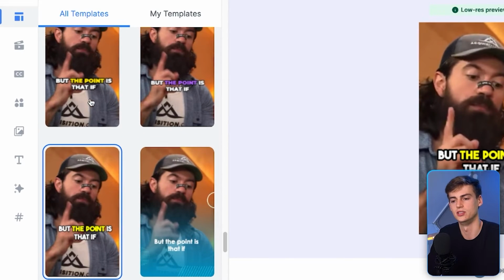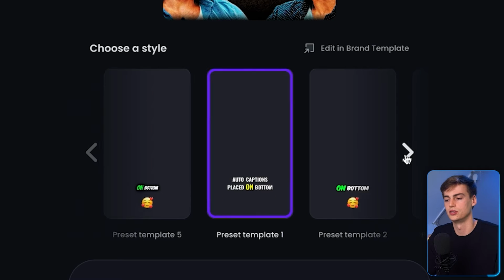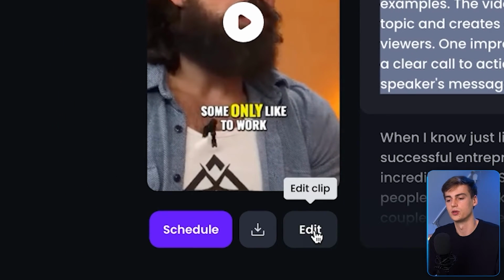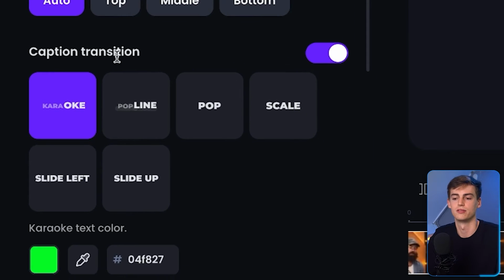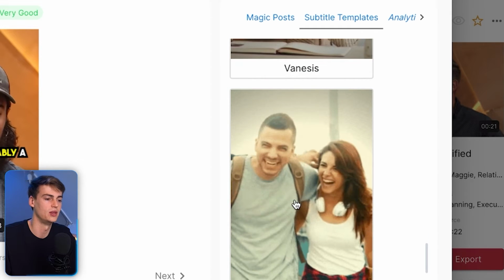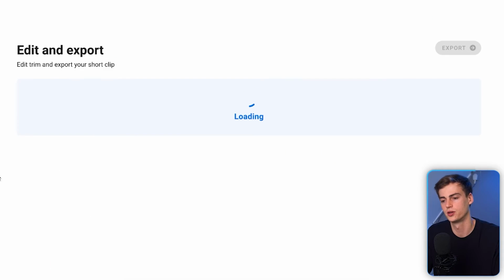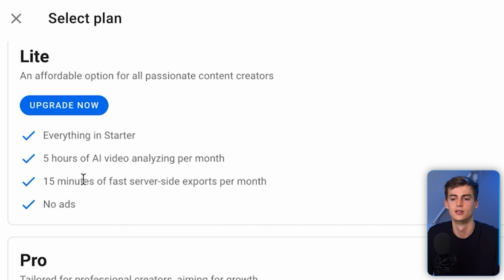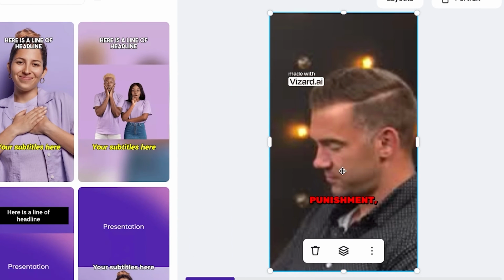I Tried 5 Tools To Create YouTube Shorts with AI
In this video I try out 5 AI clip generators to create YouTube Shorts with AI. I rank all 5 tools based on price, quality and the time it took to generate the videos.

If you are looking for a way to turn your youtube videos into youtube shorts, then you've come to the right video. With the help of ai you can now generate a ton of different shorts from your video with the press of a button. But with so many different options available, which one is the best one? In this detailed comparison I compare Opusclip to munch,  vidyo.ai, vizard, and 2shorts.ai.

Which tool is your favorite?

0:00 Tools I will be comparing
0:35 Vidyo.ai
3:15 OpusClip
7:03 Munch
9:15 2shorts.ai
12:22 Vizard
14:15 Which tool is the best?